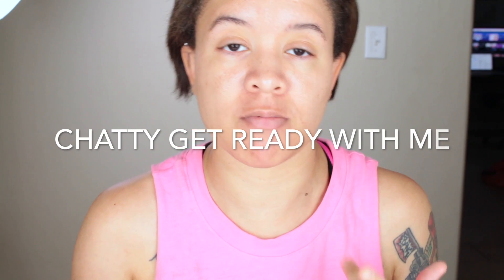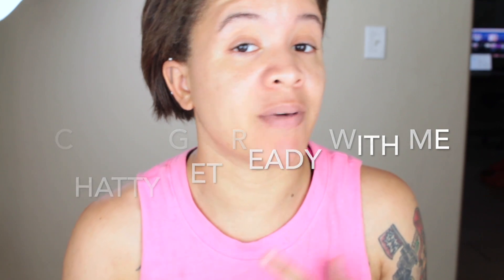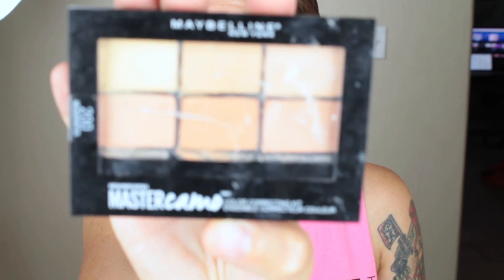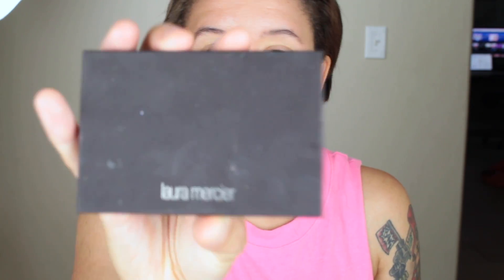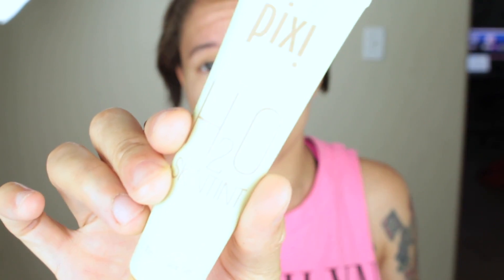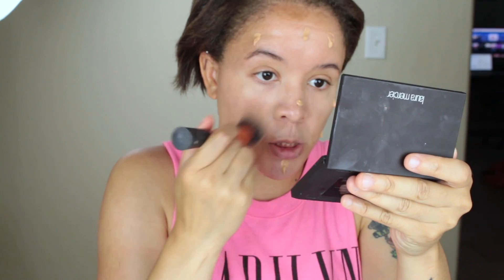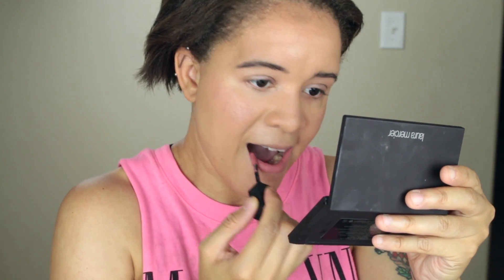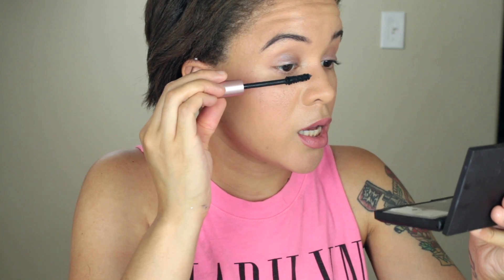Chatty Get Ready With Me | Planning With Kristen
Products Used
Maybelline Master Camo Concealer
Pixi Skin Tint
Laura Mercier Eye Editorial Palette - free courtesy of Influenster
Covergirl Easy Breezy Shape and Define
Beautycounter blush/bronzer duo
Loreal Lash Paradise Mascara
Maybelline Vivid Matte in Nude Flush

I do plan with me videos, tips to help you plan better, and I do lifestreams on here every friday

Planners that I use:
The Happy Planner
The Happy Planner Mini